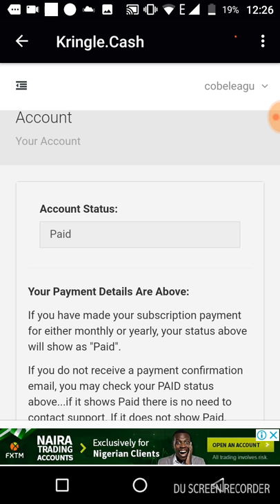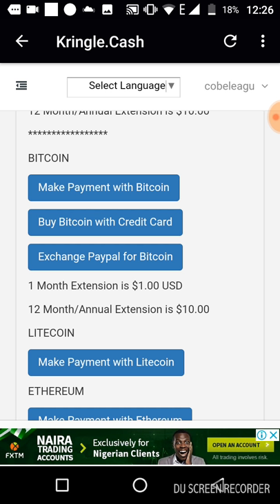Follow the latest instructions and Get your Status updated in 15 minutes after paying your $10 fee